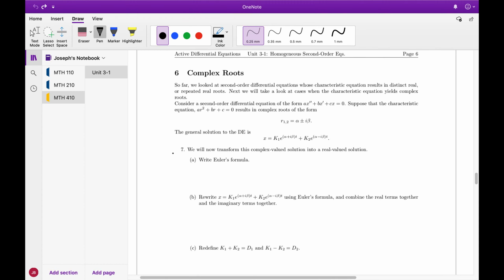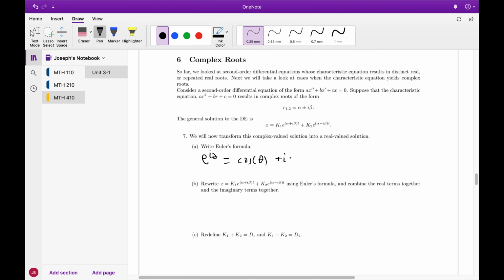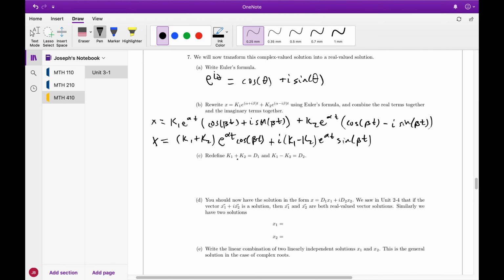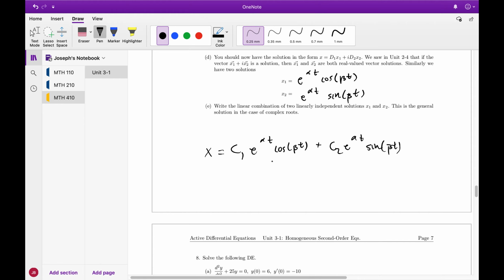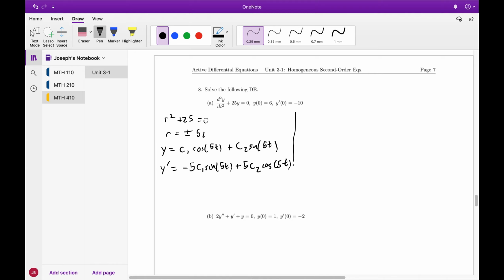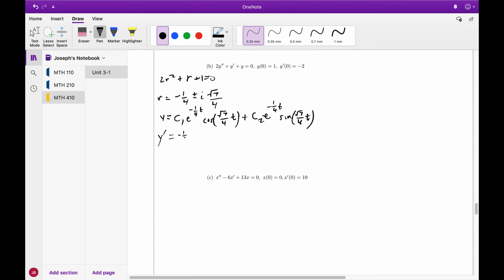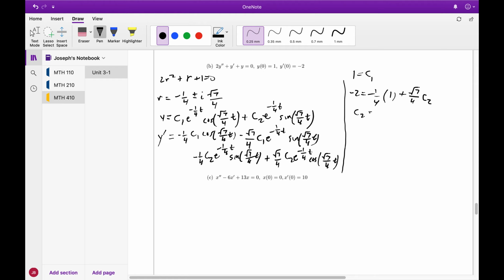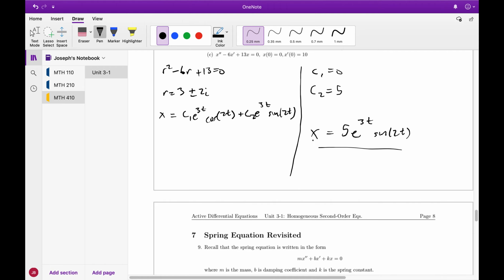MTH 410 Unit 3-1 part 3